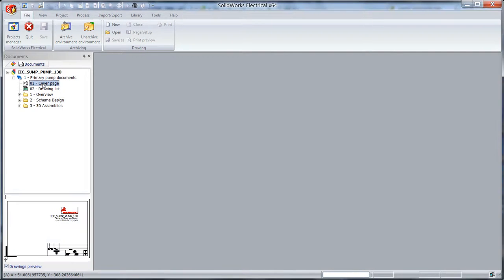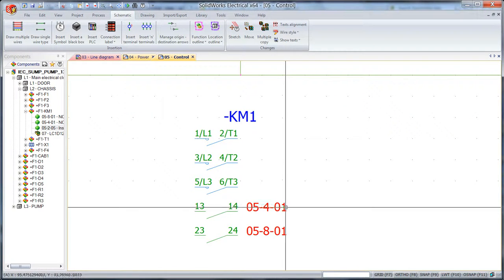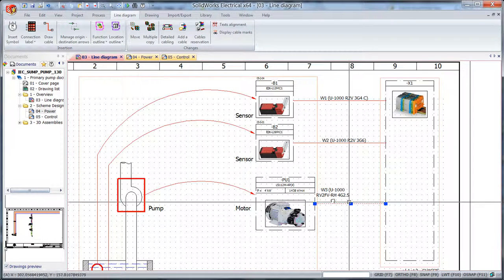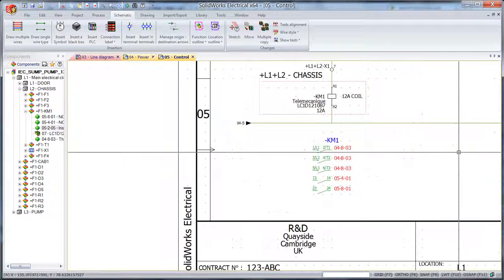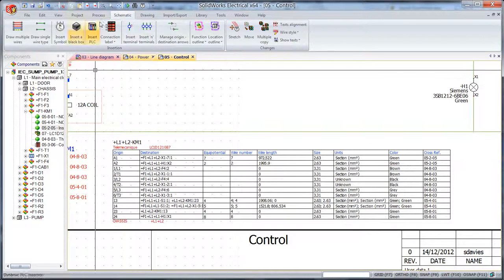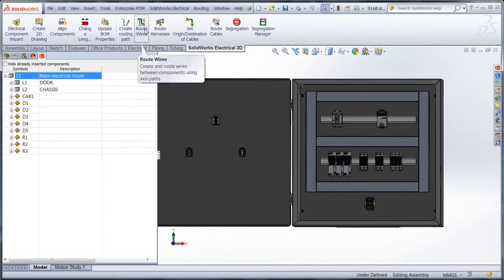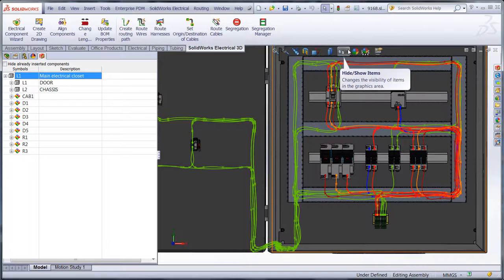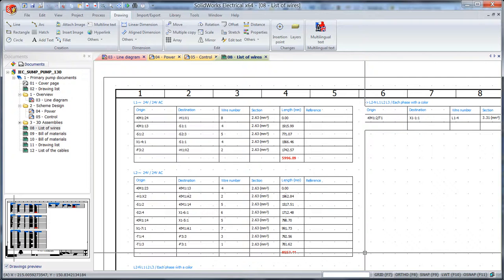Solidworks Electrical Introduction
Quick overview of Solidworks Electrical 2D Schematics and 3D.